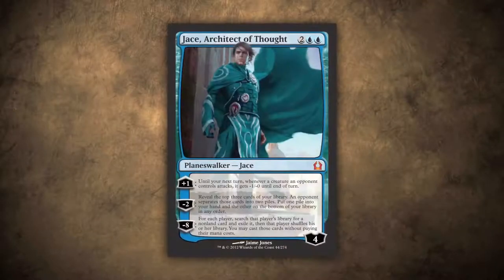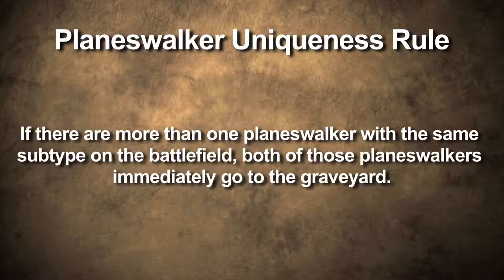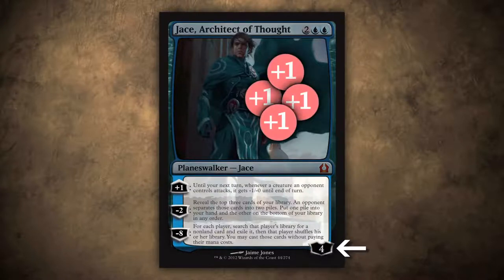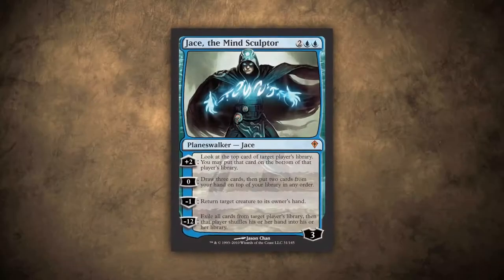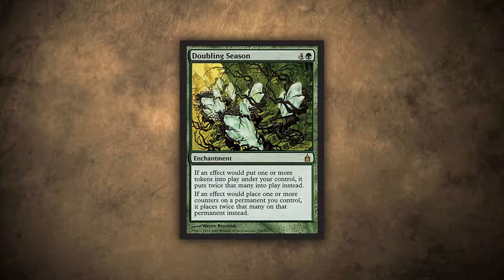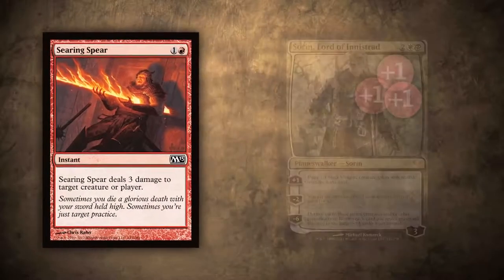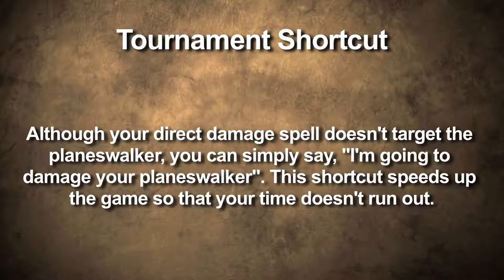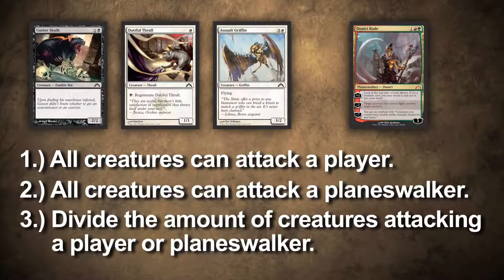Planeswalkers Judge's Corner #4